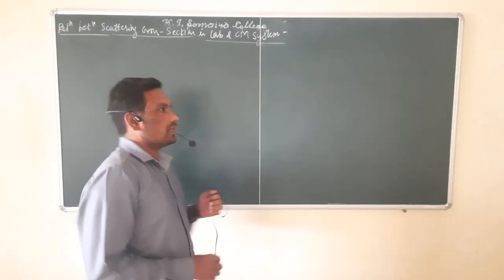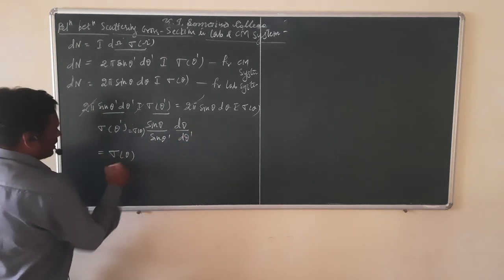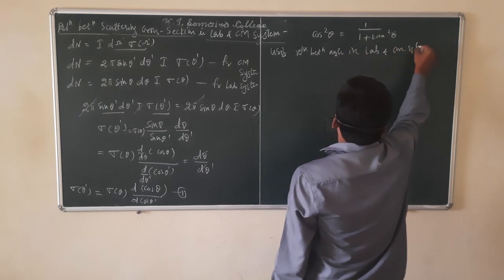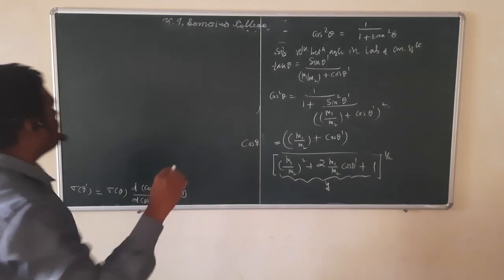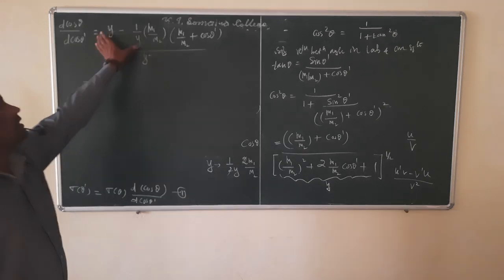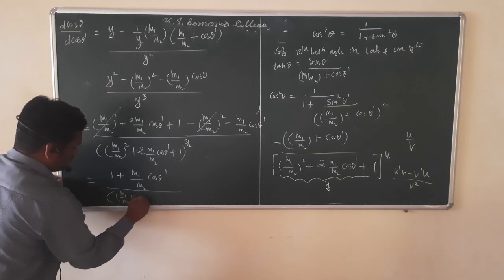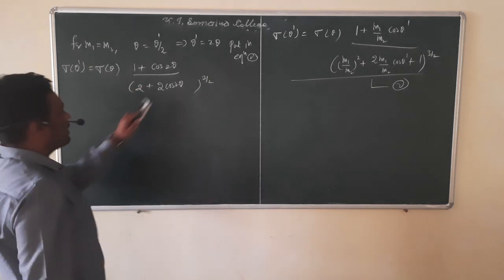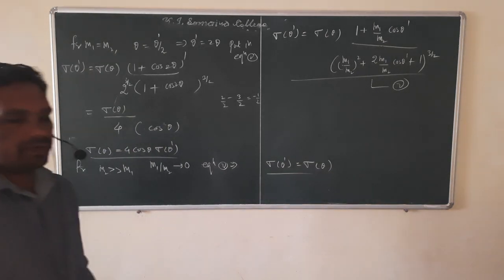T.Y.B.Sc. Physics, Classical Mechanics, Ch. 3, L. 5